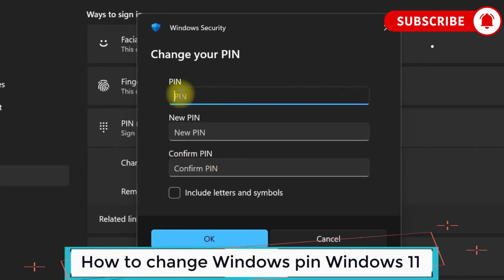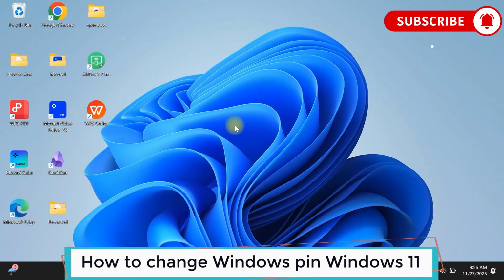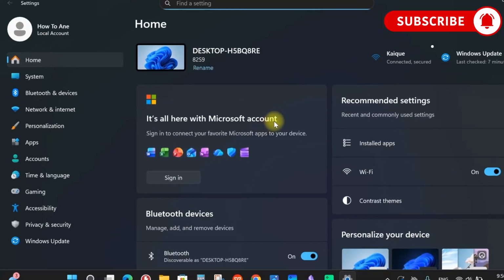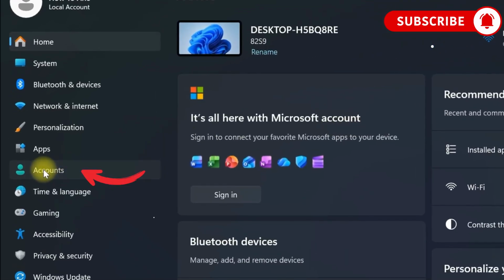How to Change Pin in Windows 11 Fast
Need to change your Windows 11 PIN? This quick tutorial shows you exactly how to change pin in windows 11 in just a few simple steps.

In this video, you'll learn:
- How to access Windows 11 PIN settings
- Step-by-step process to change your PIN

Whether you want to update your security or forgot your old PIN, this guide makes it easy and will show you how to change pin in windows 11 fast. No technical skills required!